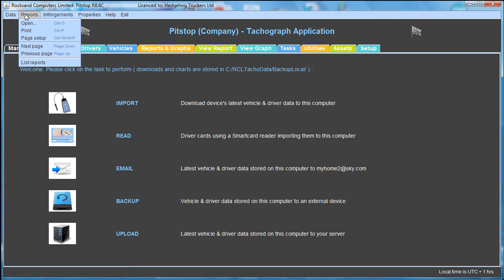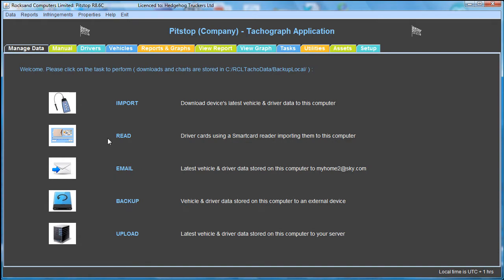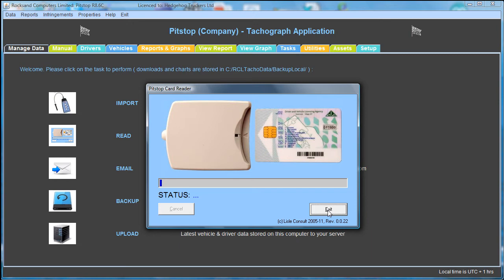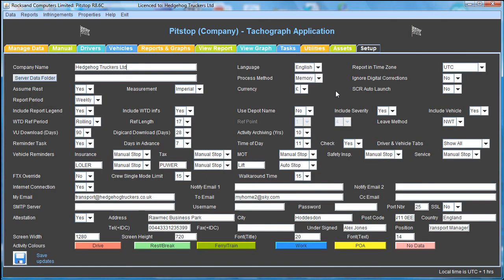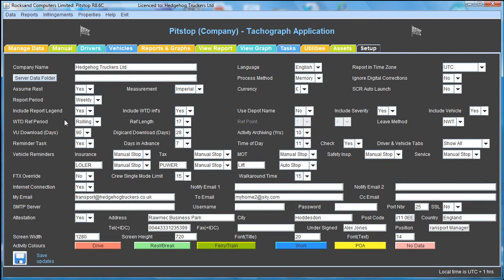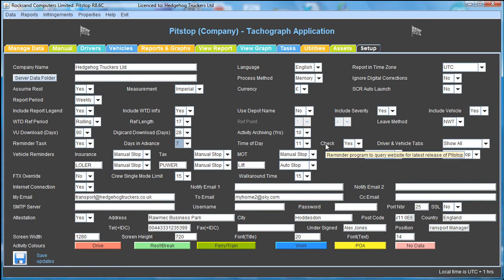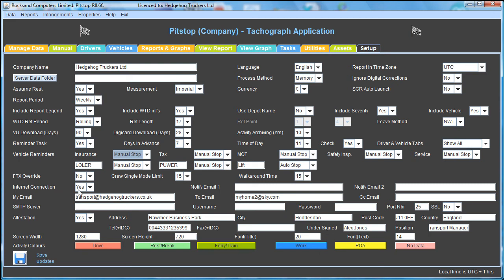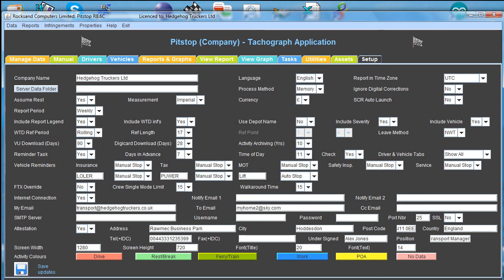Pitstop Tutorial 1 - The Basics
This tutorial covers an overview of Pitstop, the Tachograph Analysis application from Rocksand Computers.

We cover the screen layout, setting up of the various parameters plus basic functions including importing and backing up of your data.